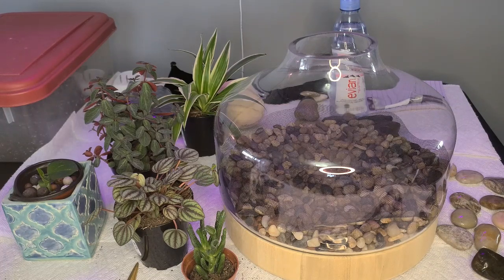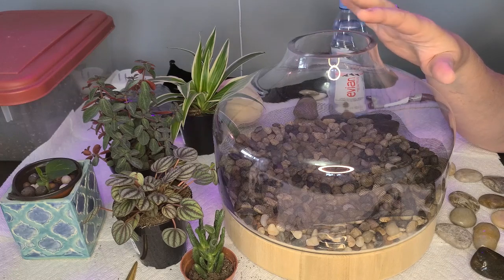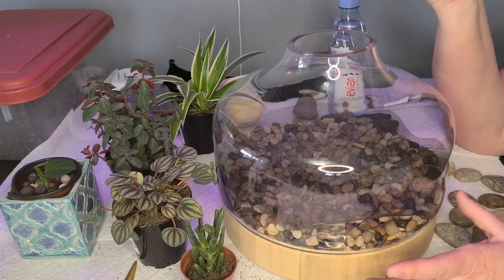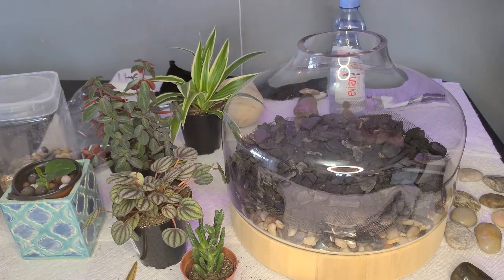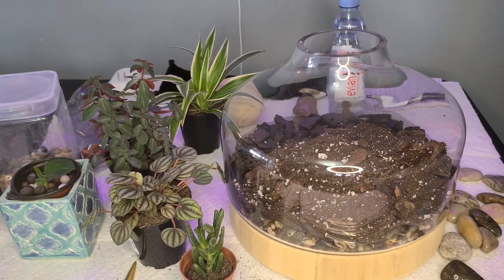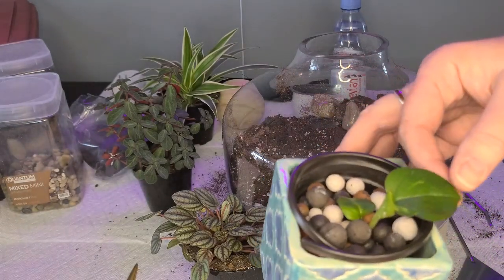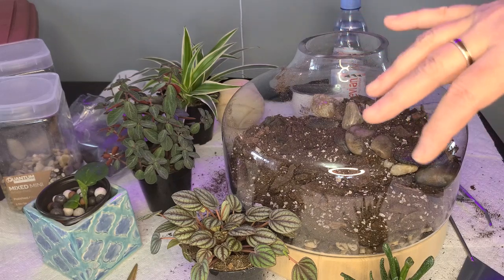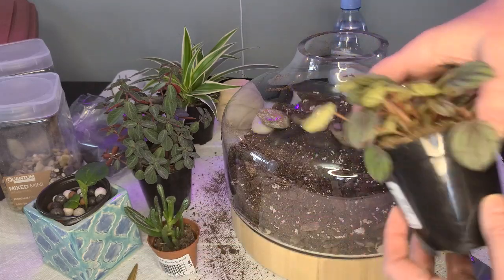My Terrarium Experiment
Join me as I build my very first terrarium!
Plants used are Spider Plant, Golden Pothos, Callisia Repens Pink Panther, Peperomias and Crassula Ovata Jade.